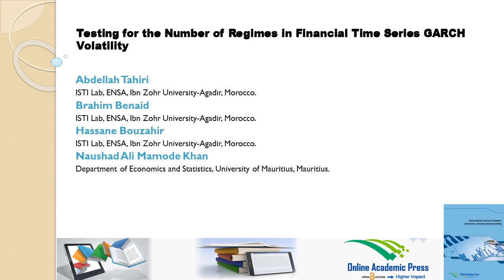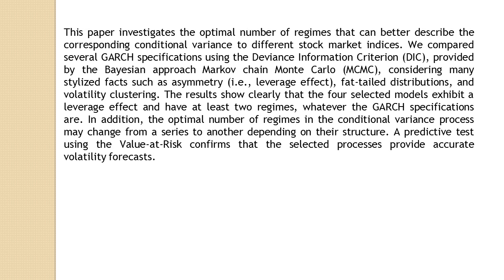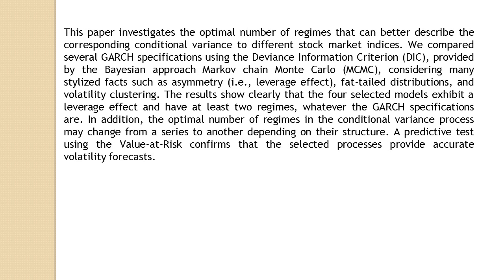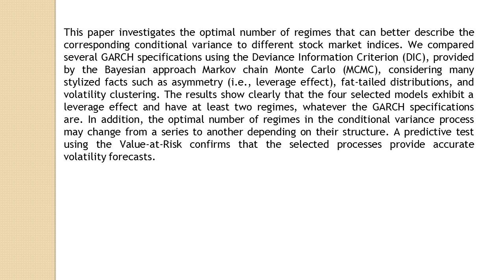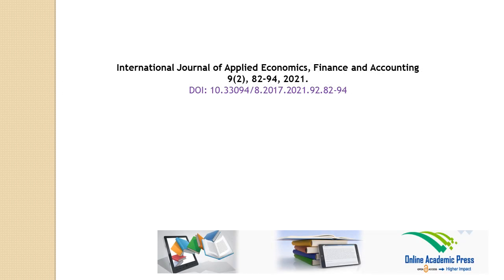Testing for the Number of Regimes in Financial Time Series GARCH Volatility IJAEFA 92 82 94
Testing for the Number of Regimes in Financial Time Series GARCH Volatility